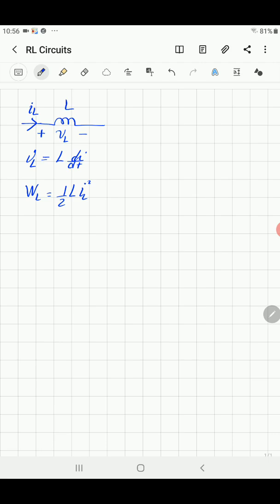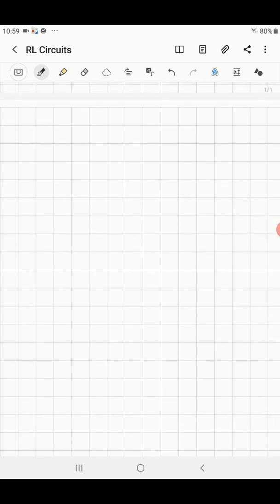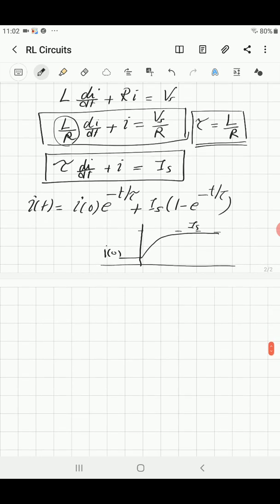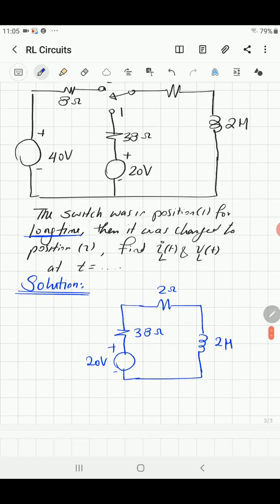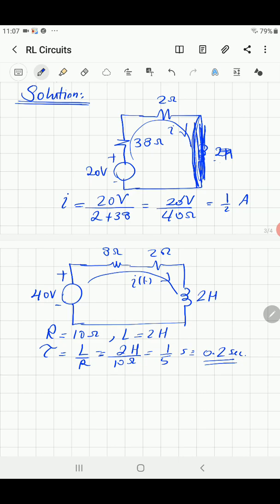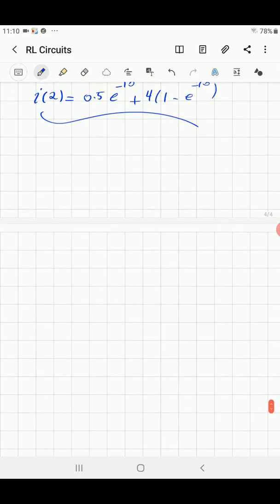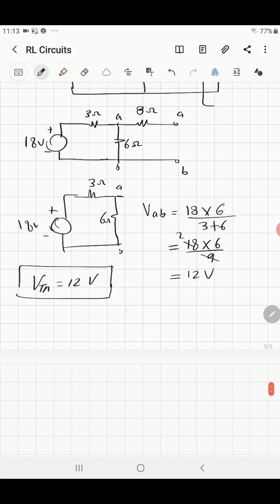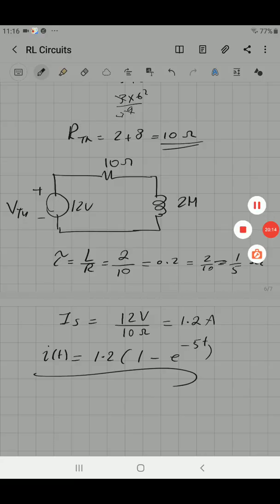RL Circuits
This video explains how to write the differential equation of RL circuit where the input id DC. It explains how to find a general solution for the current in the inductor (L), how to find the initial condition, and how to calculate the time constant using Thevenin's Theorem.